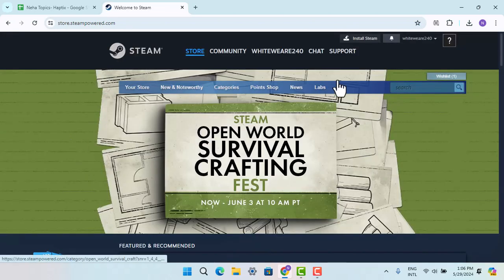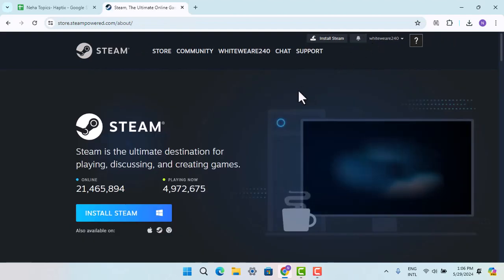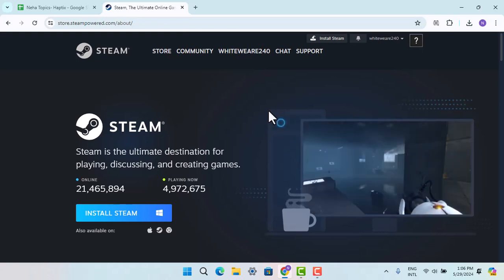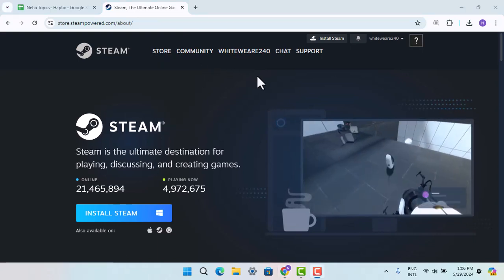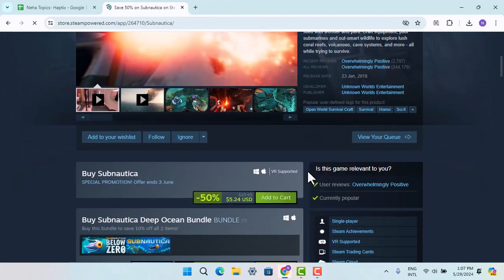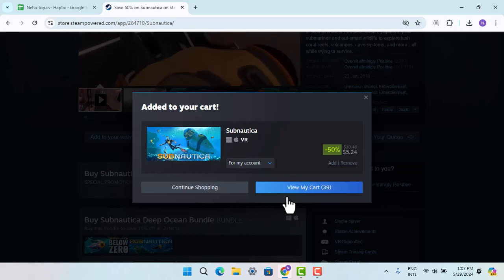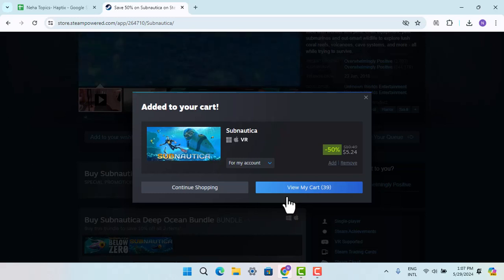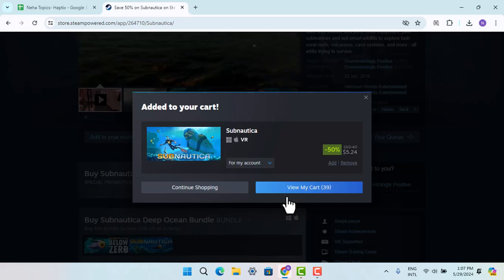How To Download And Install Subnautica On PC Or Laptop !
This Video Is based on How you can Download And Install Subnautica On PC or Laptop.

Chapters / Timestamps
0:00 Introd
0:15 Install Subnautica On PC Or Laptop
1:10 Outro